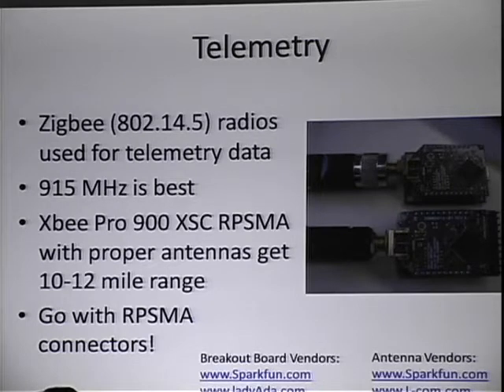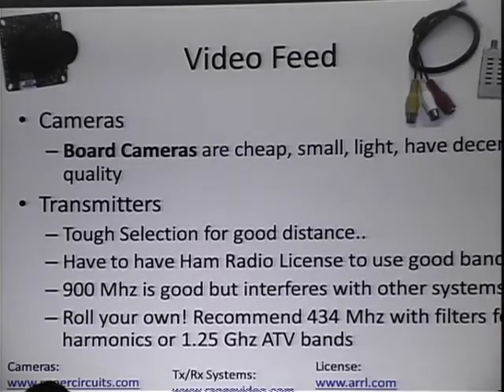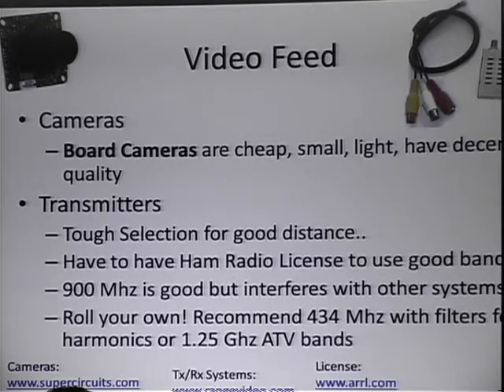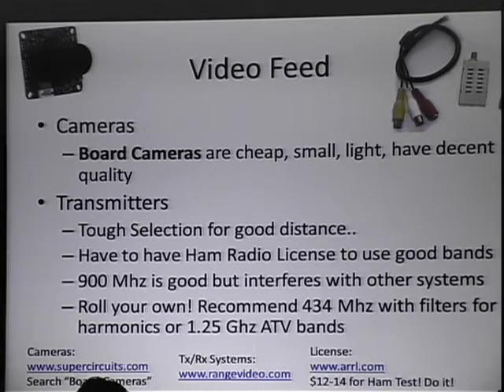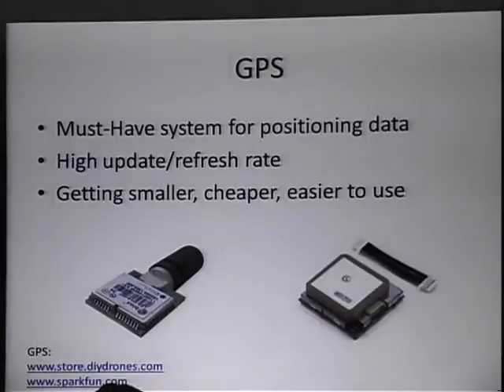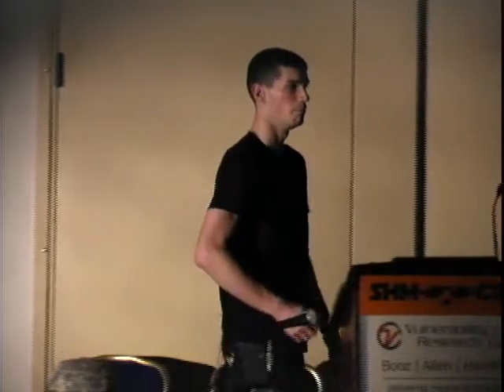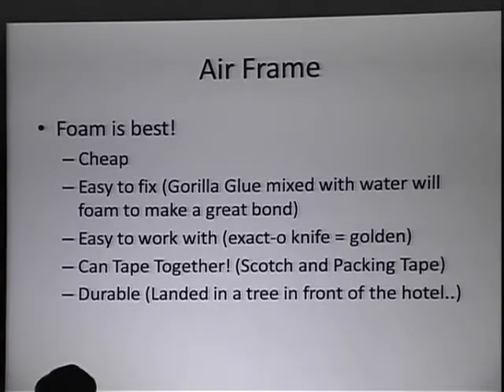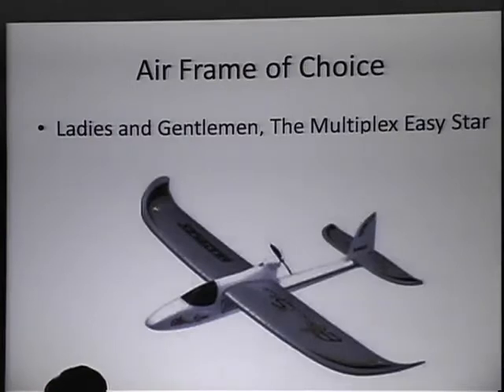Shmoocon 2010: Build your own Predator UAV @ 99.95% Discount 3/6